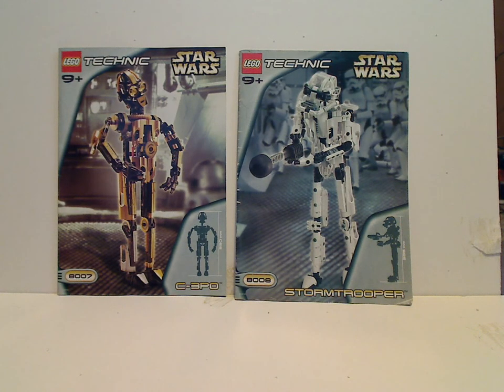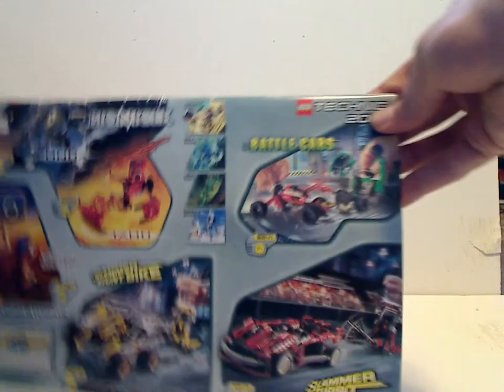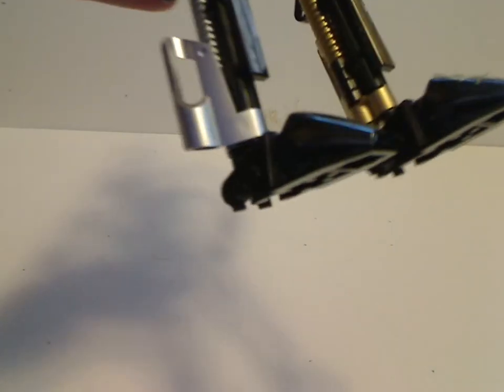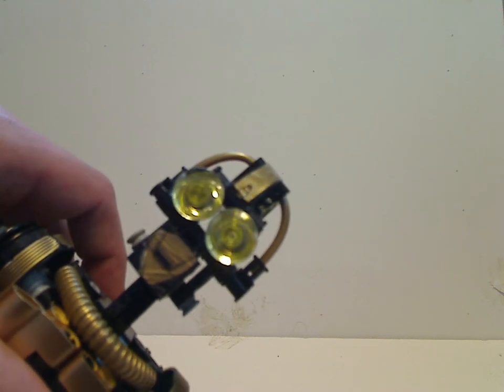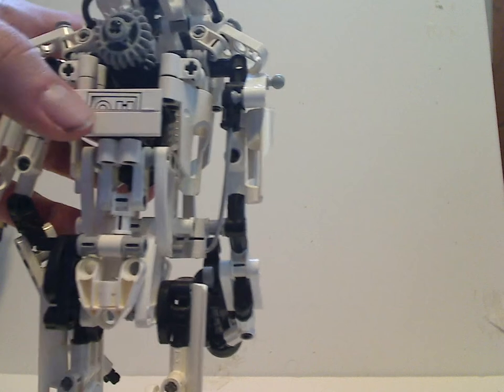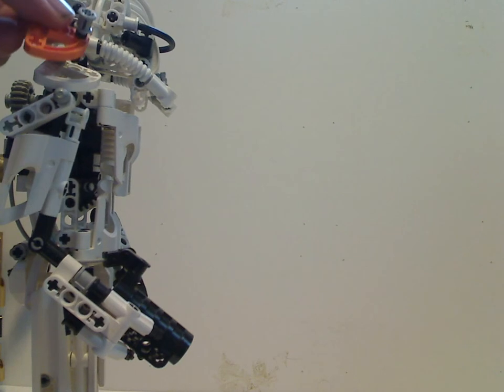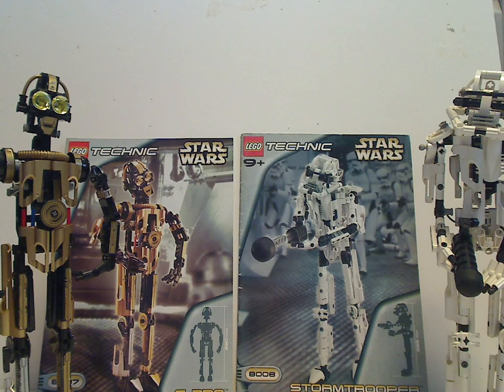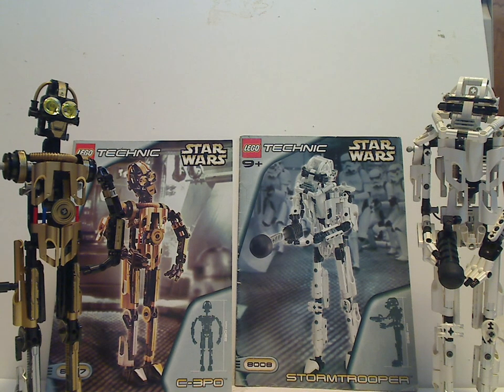Lego Star Wars Review: Technic: C-3P0 & Stormtrooper 2001